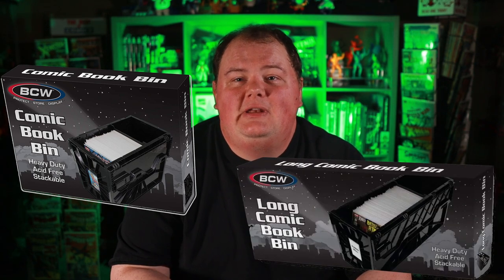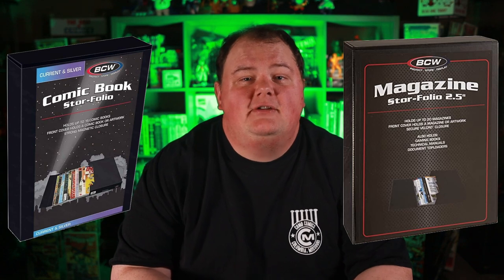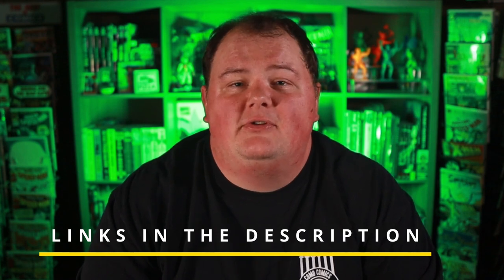Comic Collectors Gift Guide 2021! Gift Ideas for Comic Book Fans! Holiday Gift Guide!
Buying a gift for the comic book fan or comic collector in your life can be a challenge. CoMo Comic Books is here to help you out with our 2021 Gift Guide for comic book collectors and comic fans!

Links:

Apparel:
Underoos He-Man
Hyp Batman Argyle Men's Crew Socks 2 Pair Pack
Marvel Spider-Man Icon Graphic T-Shirt
Marvel Spider-Man Suit Up Ballistic Nylon Snapback Hat
Superhero Hoodie Al Simmons Costume 3D Printed Zipper Jacket

Basic Comic Book Supplies:
BCW Comic Bags, Silver
BCW Backing Boards, Silver
BCW Long Comic Book Storage Boxes (5 Boxes)
BCW Short Comic Book Storage Box(3-Pack)

Premium Comic Book Supplies:
Mylites 2 Mil Comic Book Silver & Golden Age Size
Full-Back Silver & Gold Comic Book Backing Boards
(5) Graded Comic Storage Boxes
Short Comic Box - Art - The Walking Dead
BCW (Short) Comic Book Bin
BCW (Long) Comic Book Bin
BCW Magazine Bin
BCW Stor-Folio (Comic Book)
BCW Stor-Folio (Magazine)

Comic Book Displays:
BCW Silver Age Comic Book Showcase Display Case
Comic Mount Comic Book Frame, Wall Mount and Shelf Stand, Invisible and Adjustable, 5 Pack
Coinz Comics: Single Comic Book Frame

Support Your Local Comic Shop!

Use code "COMOCOMICS" for a free two week subscription to Key Collector Comics.

00:00 - Intro
01:06 - Apparel
02:27 - Basic Comic Book Collecting Supplies
04:24 - Premium Comic Book Collecting Supplies
07:52 - Comic Book Displays
09:17 - Support Their Local Comic Book Shop
10:33 - Wrap Up/Outro

For as little as $25.00 a year you can:
1. Gain full access to CGC’s online resources.
2. Gain full submission privileges.
3. Gain access to free grader notes for your submissions.
4. Earn a free small shipping kit (for new members).